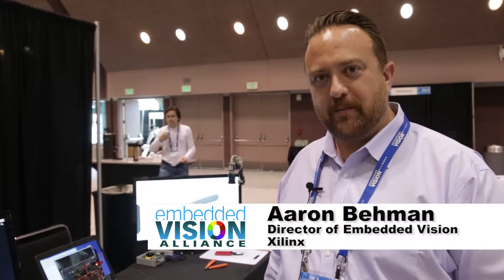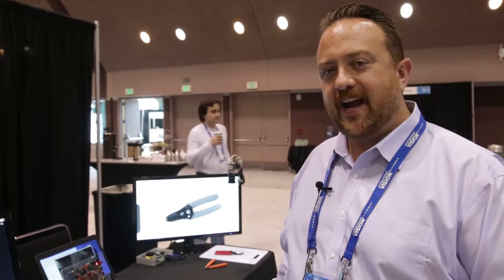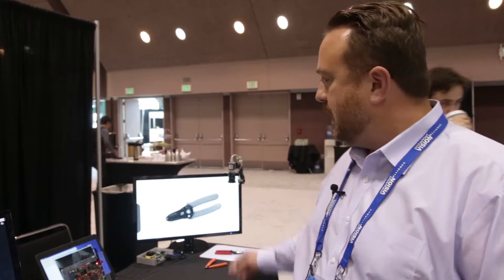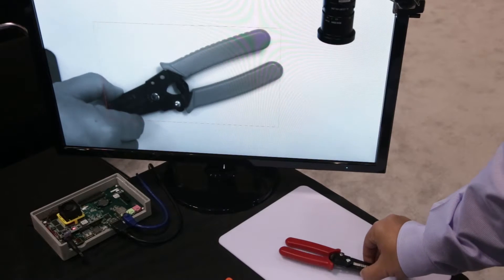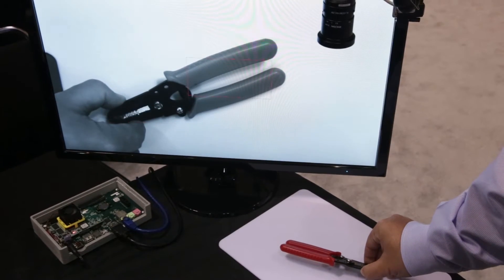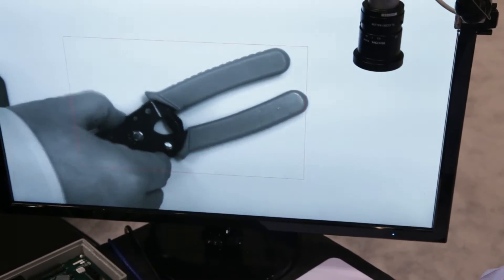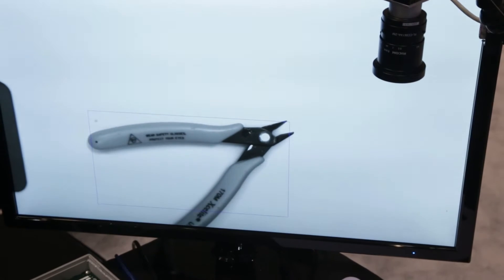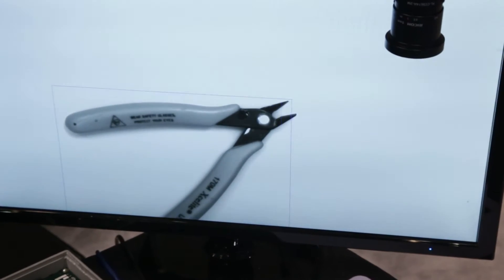Xilinx Demonstration of Multi-Object Detection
Aaron Behman, Director of Corporate Strategy and Marketing for Embedded Vision at Xilinx, demonstrates the company's latest embedded vision technologies and products at the May 2016 Embedded Vision Summit. Specifically, Behman demonstrates how Xilinx's Alliance Member, iVeia, uses the UltraScale+ MPSoC to perform multi object detection. Combining Xilinx's UltraScale+ MPSoC and iVeia's algorithm, the program is able to distinguish between two different objects.